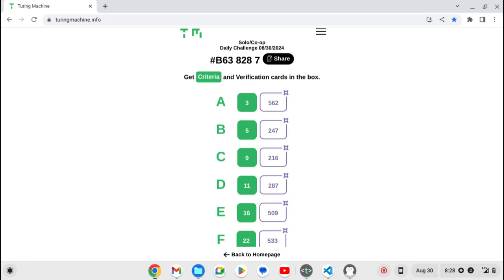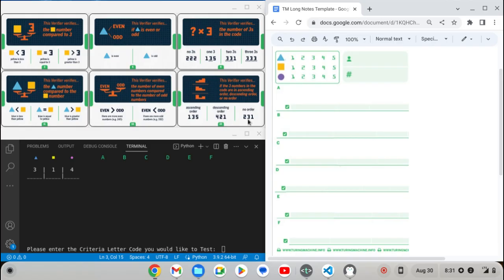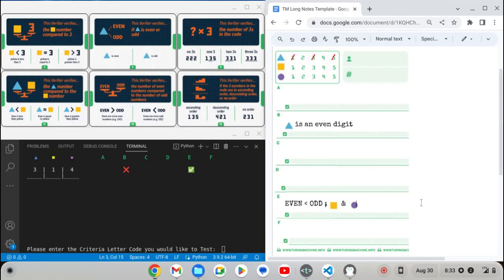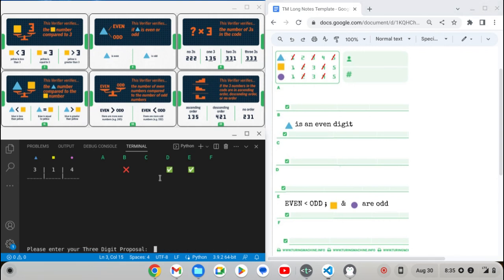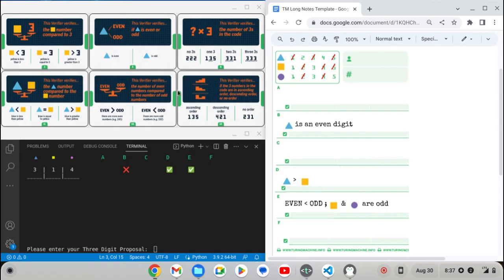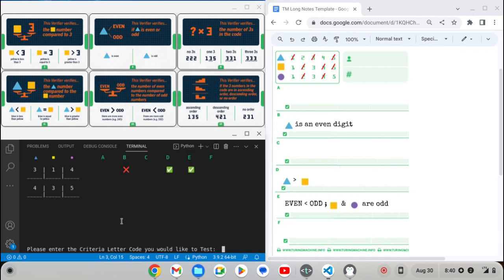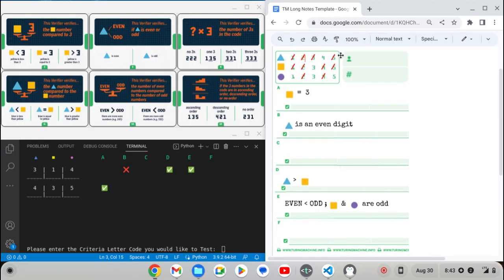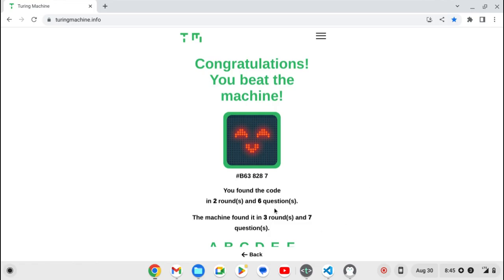Daily Turing Machine Puzzle on 30 Aug 2024 - Puzzle Id: B638287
00:00 Let's Begin
00:28 Review the Criteria Cards
02:55 Begin the 1st Proposal (it's always 314)
06:18 A Fortunate Insight
08:09 Thinking through to construct 2nd Proposal
09:51 Did you notice ... ?
12:05 Begin 2nd Proposal
16:26 Verify Solution
17:00 Did we beat the Turing Machine ?